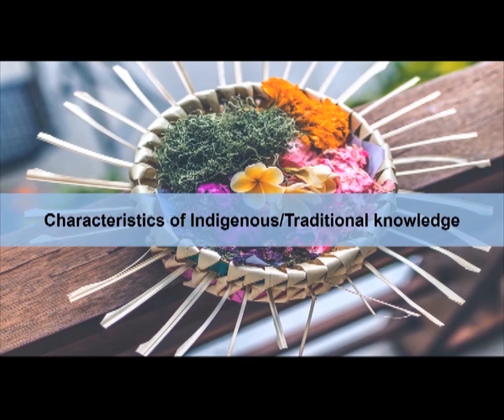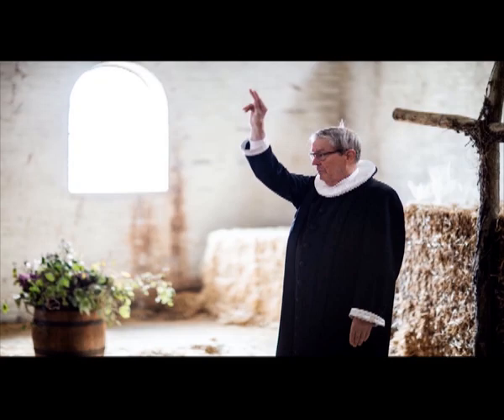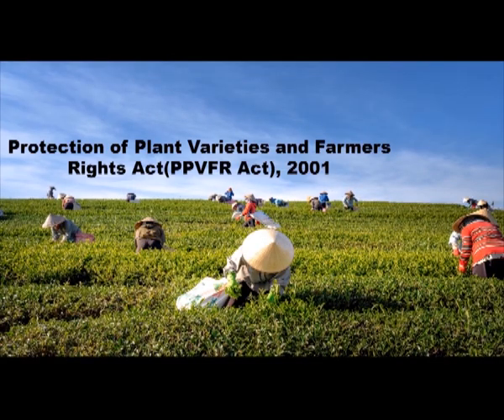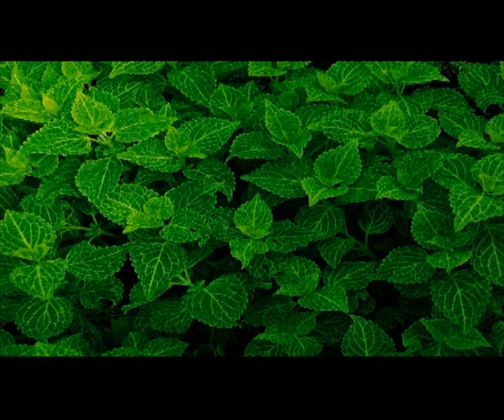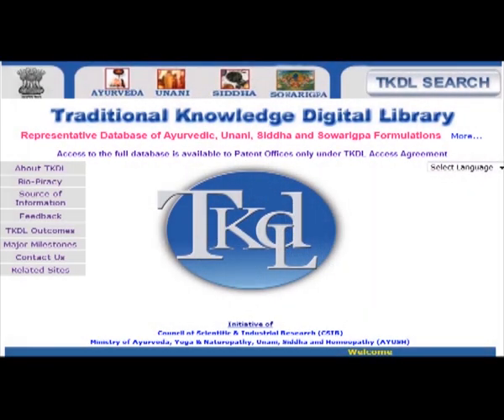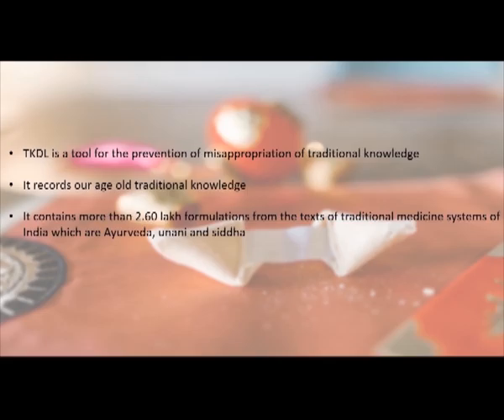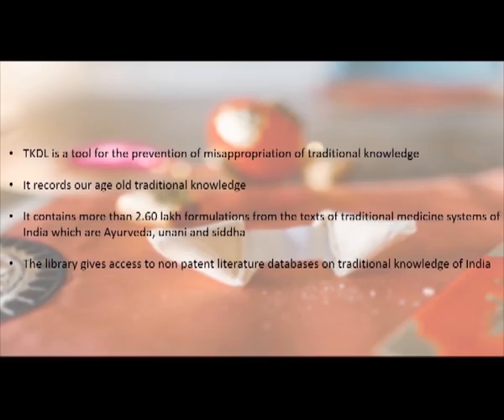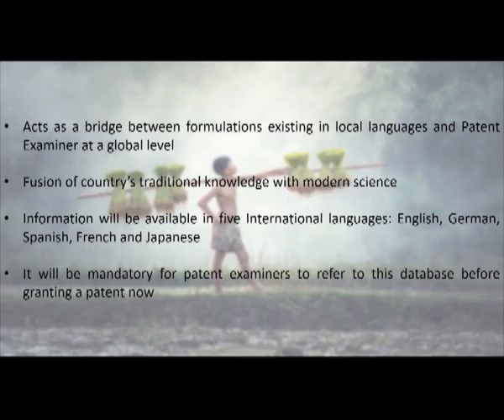Indigenous Knowledge and IPR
Subject: Sustainability Science
Course Name: MSD013
Name of Presenter: Dr. Suneet Kashyap Srivastava